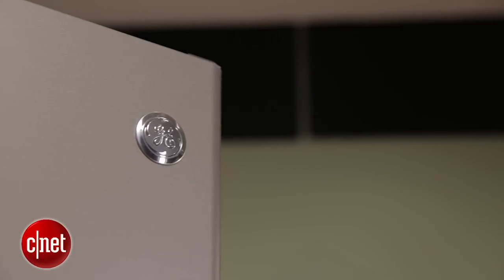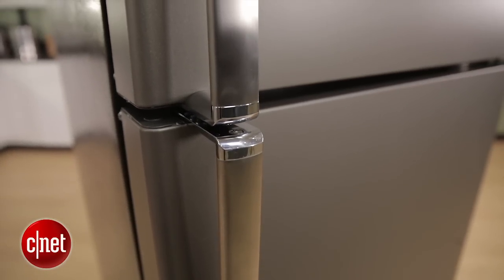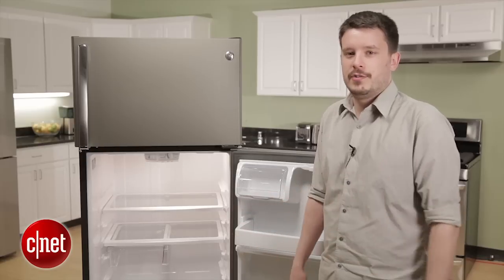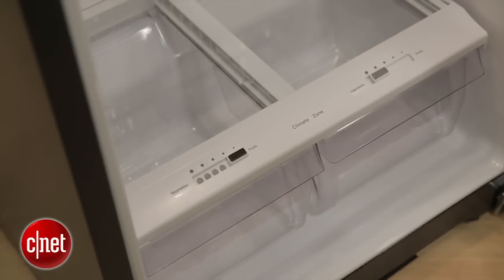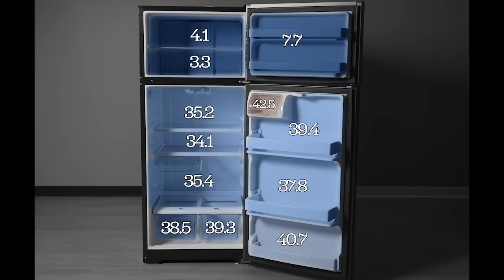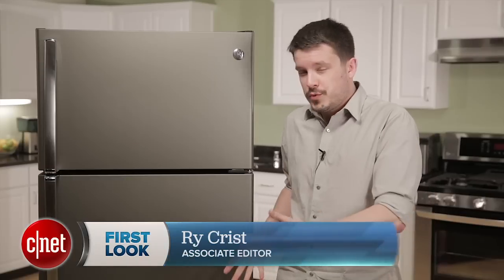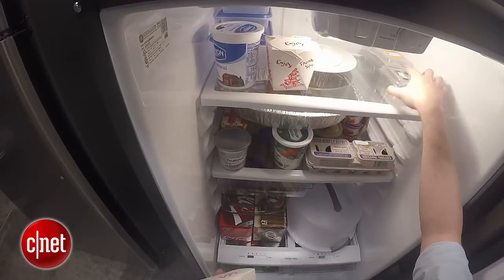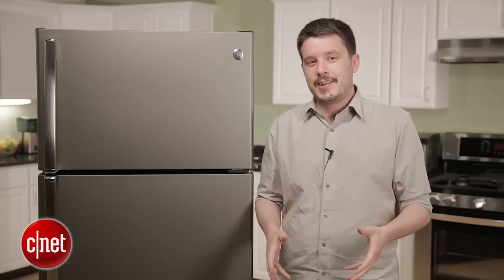A slick slate finish on this GE fridge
This GTE18GMHES top freezer is nothing fancy, but it gets the job done and looks good doing it.